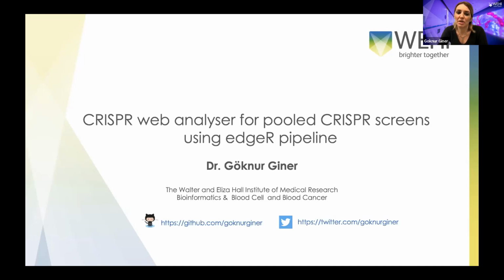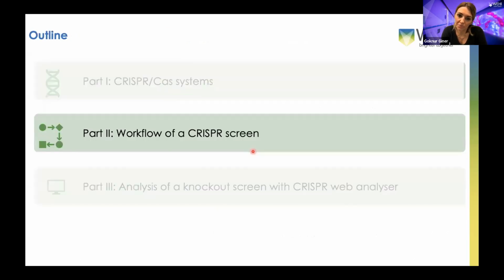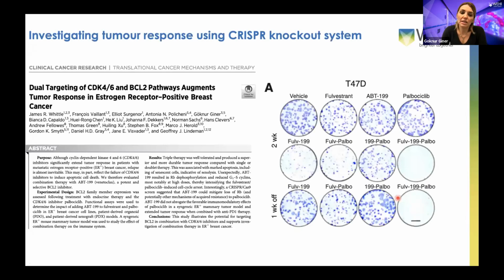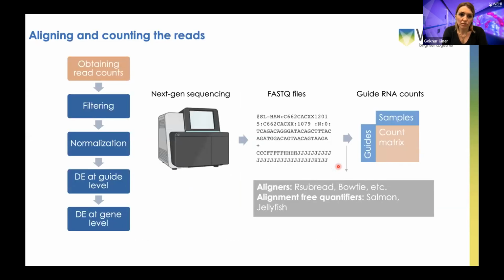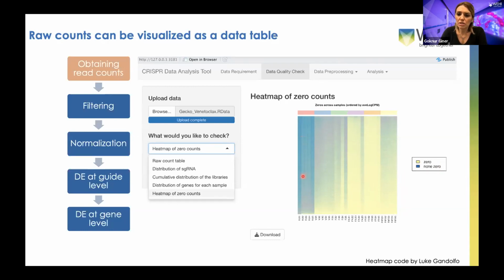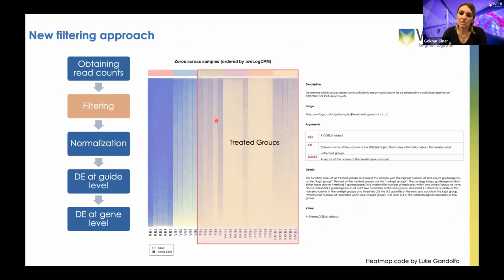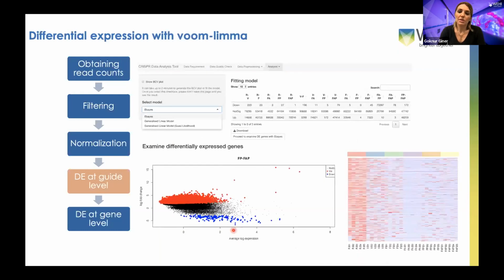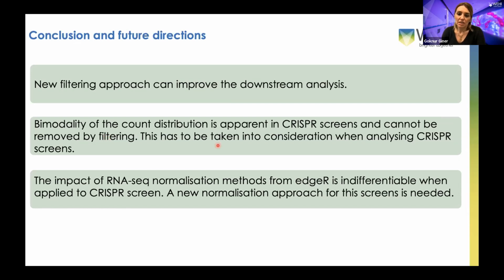CRISPR Web Analyser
Göknur Giner (WEHI, Australia)

4:30 PM - 4:45 PM AEDT (Australian Eastern Daylight Time) on Friday, Dec. 2nd, 2022
LONG TALK

CRISPR/Cas-based genome editing systems have revolutionised the field of genome engineering with applications in a plethora of research fields, including medicine, biology, and biotechnology in only a few years. Here we present a newly developed CRISPR web analyser that offers a few modules to understand the count data obtained from next-generation sequencing (NGS) technology of a pooled CRISPR experiment. These modules include Data Quality Check, Data Preprocessing, and Fitting a Statistical Model.

Moderator: Peter Hickey (WEHI, Australia)